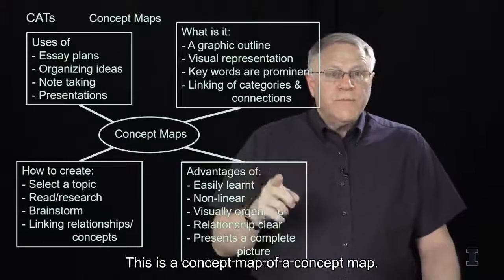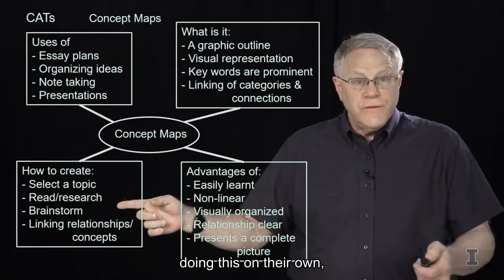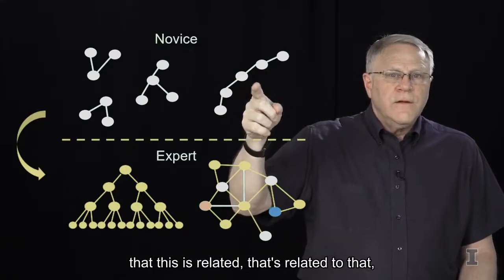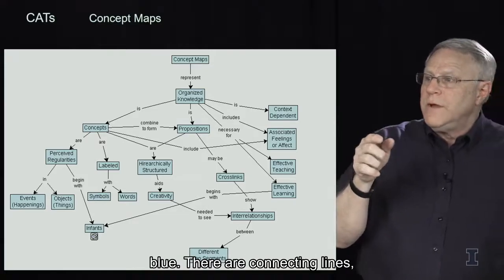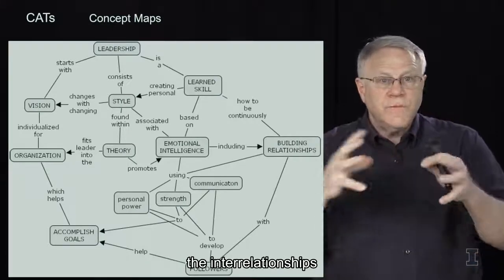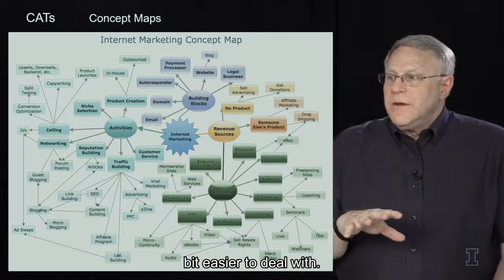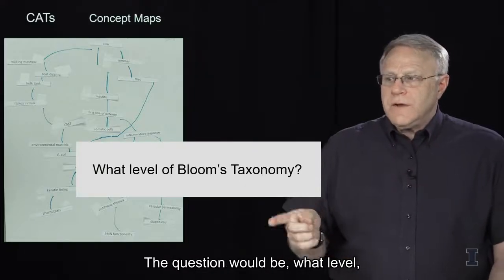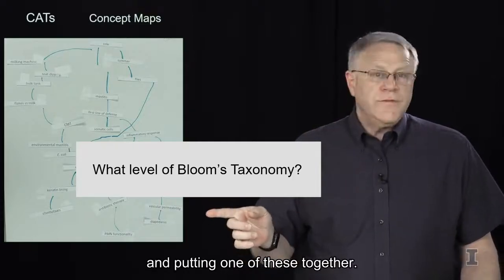1.6.3 The Concept Map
Walter L Hurley introduces concept maps. This video is part of a series of videos produced at University of Illinois as part of pedagogical training for faculty in Sierra Leone through the AQHEd-SL project.